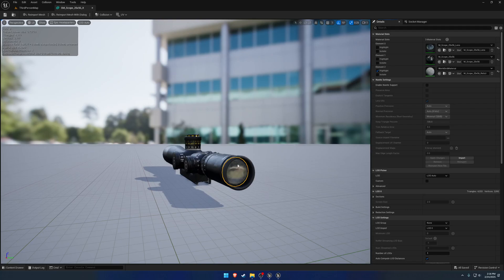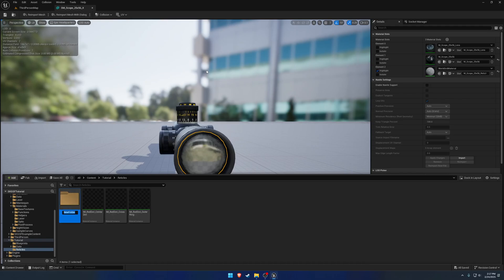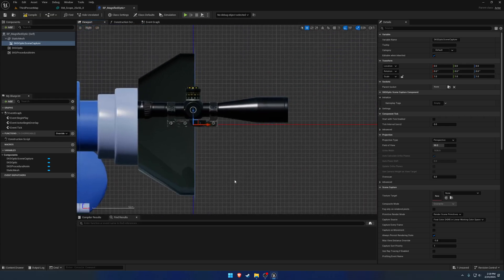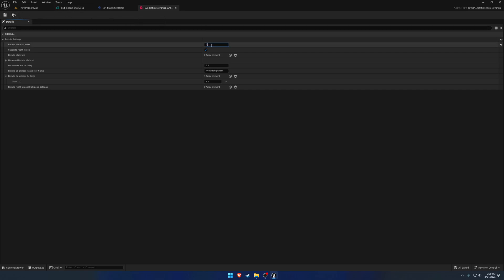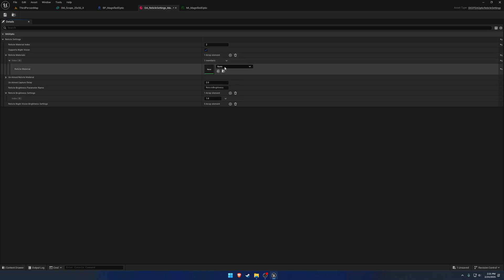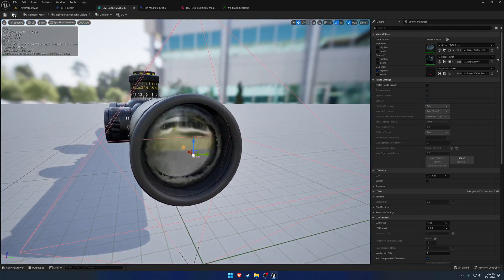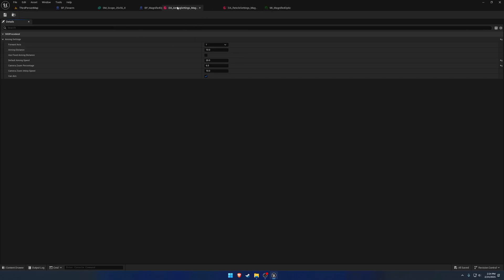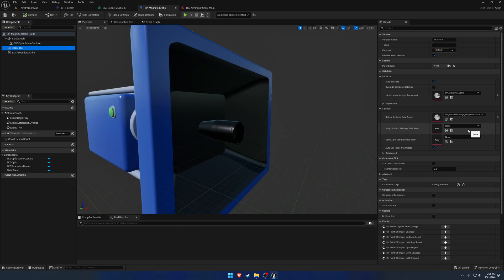SKG Shooter Framework Tutorial #11.2: Setup Magnified Optic